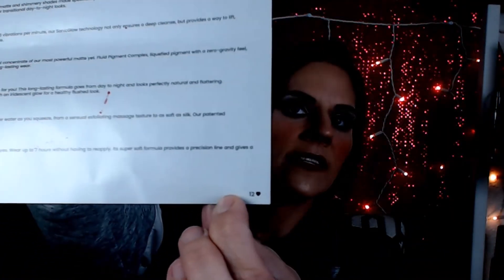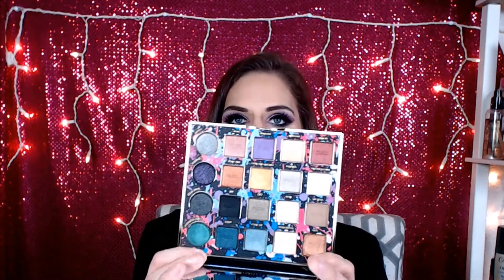Unboxing March Boxyluxe!!!///Was this a good box?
hey everyone!! Today we are unboxing the March Boxyluxe Subscription Box. Im not sure how i feel about this months boxyluxe. Let me know what you think.

Boxyluxe is every 3 months and its $49.99 plus tax. Shipping is free!

Follow me on:
Facebook: JenMcquown Beauty or Jennifer Mcquown